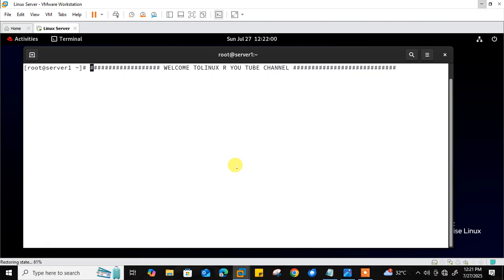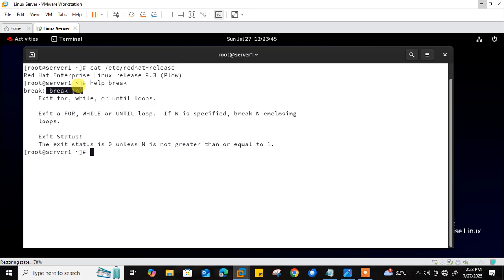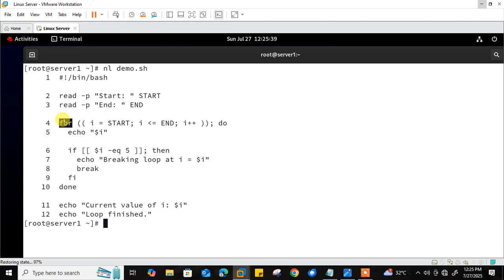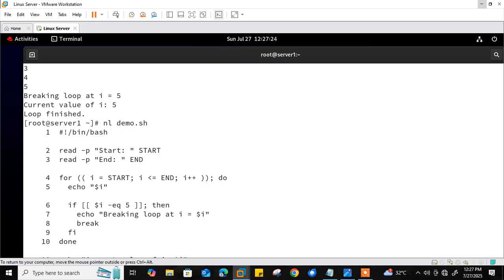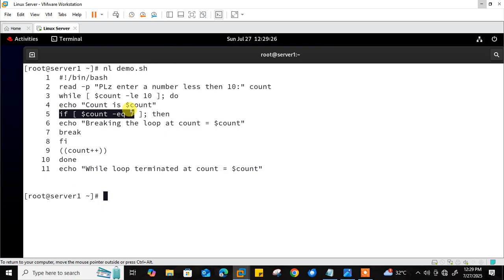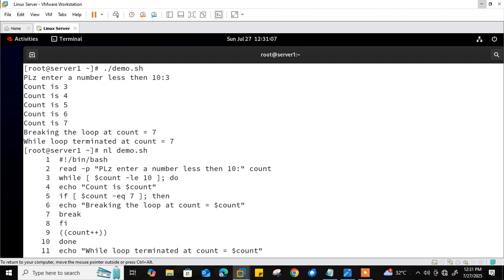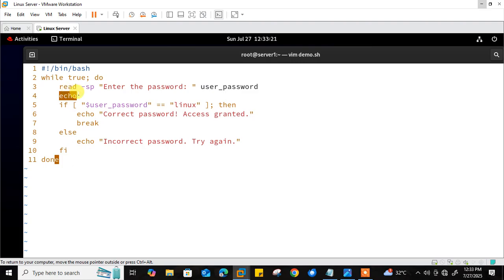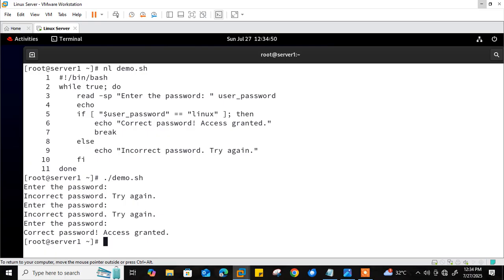Break Statement.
Hello Guys,

In this video i am going to explained you “Break Statements in shell script.”
In Bash shell scripting the break statement is used to terminate the current loop entirely. When break is encountered the loop immediately exits and execution continues with the command following the loop.